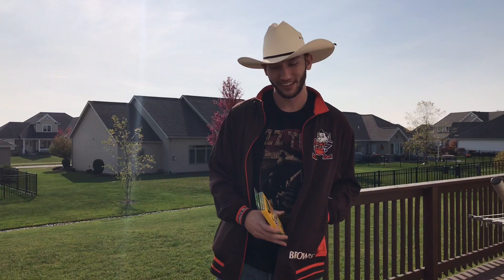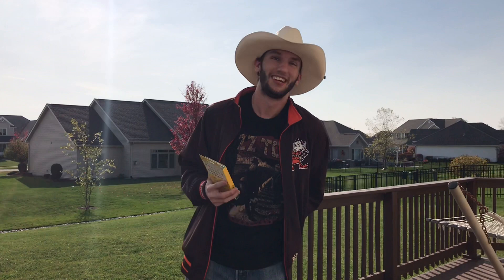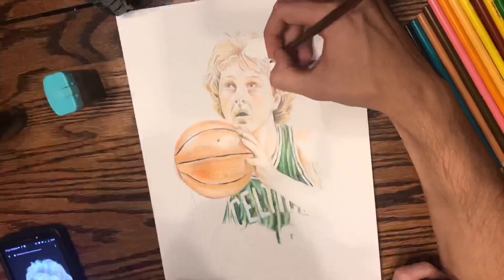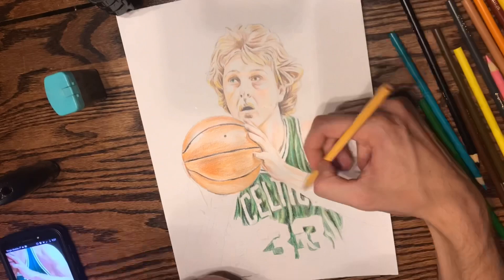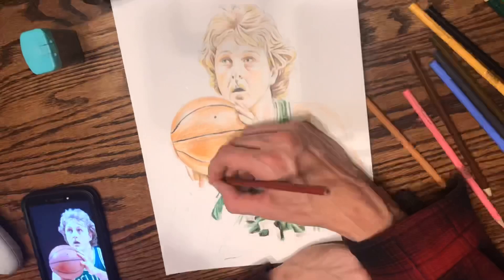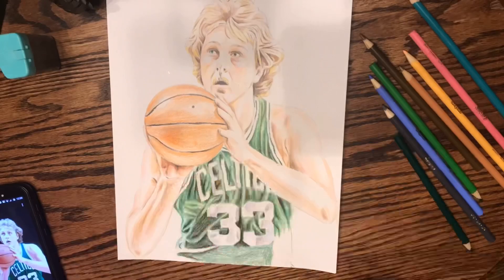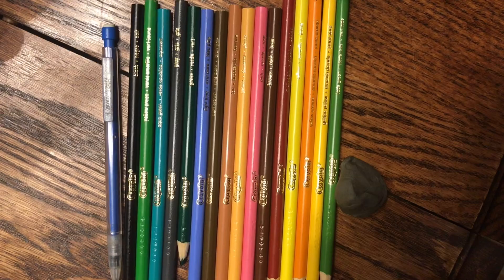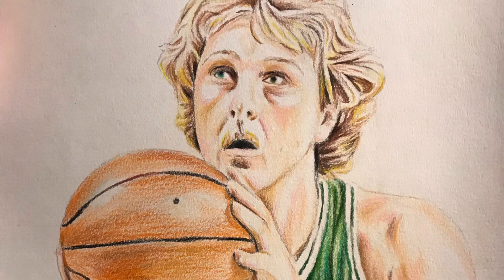Drawing Larry Bird with Crayola colored pencils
I draw Larry bird with crayola colored pencils